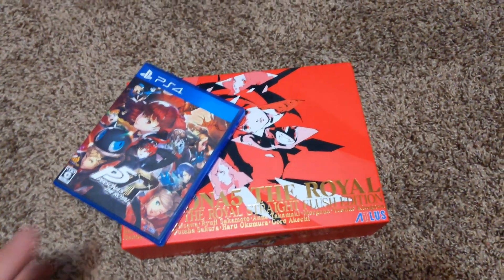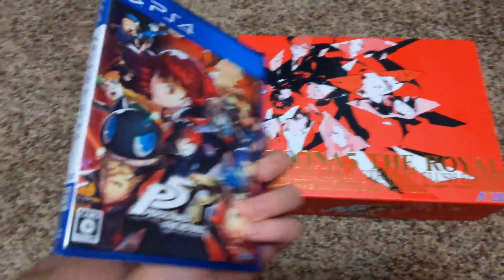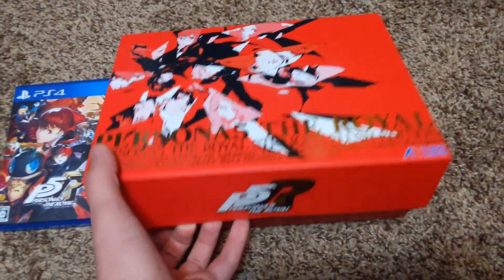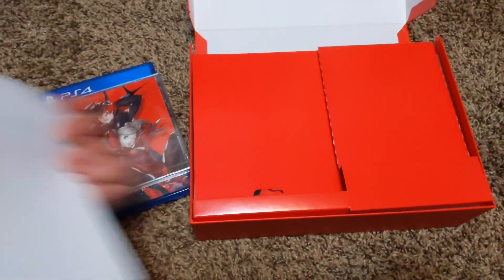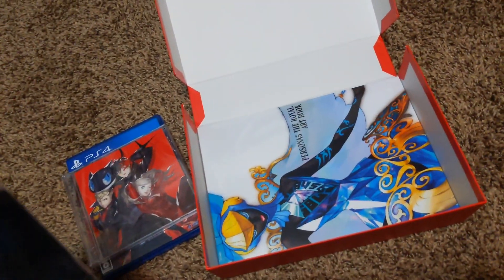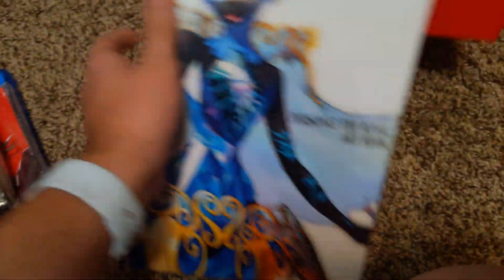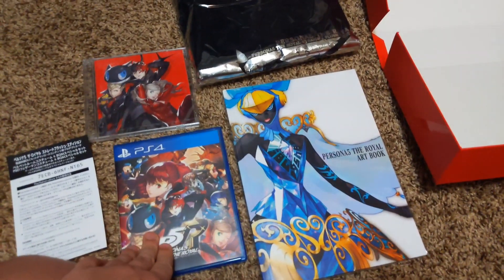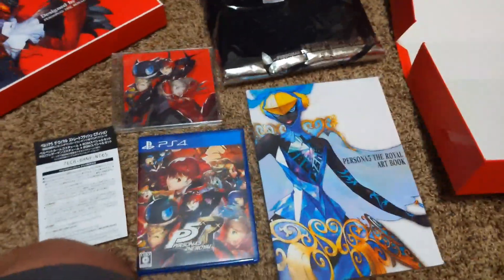Unboxing Persona 5 Royal Straight Flush edition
Went ahead and did a cool unboxing of persona 5 that came out a few months back